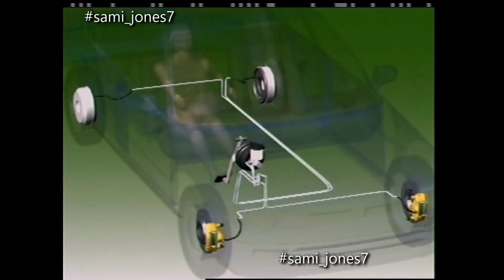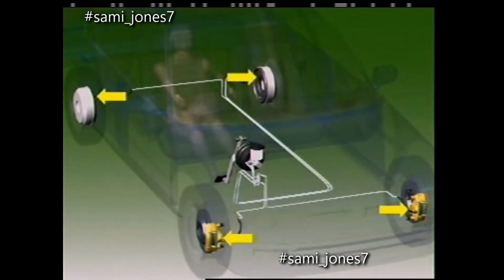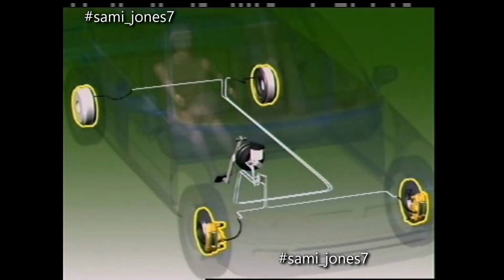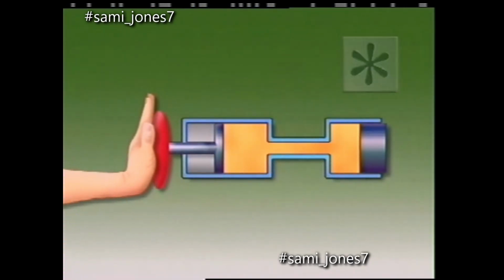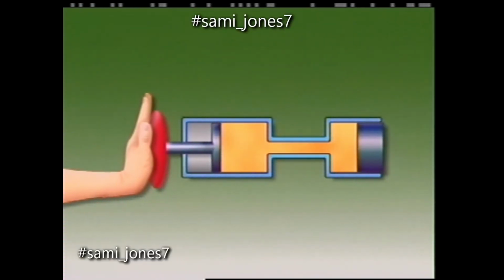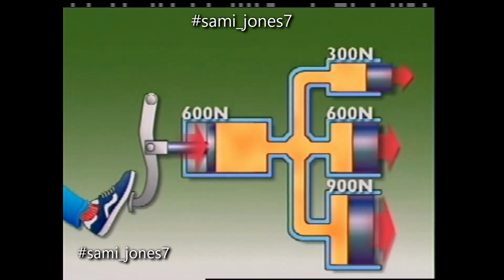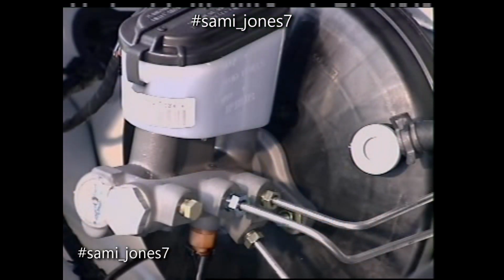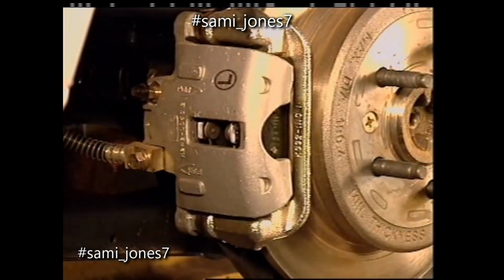Brake Systems and Components - Drum: Principles of Braking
This section examines basic principles of the hydraulic braking system.

Several factors can influence vehicle braking, road surface, road conditions, the weight of the vehicle, the load on the wheel during stopping, different maneuvers, and of course the tires on the vehicle. An effective braking system takes all these factors into account.

A basic hydraulic braking system has two main sections, the brake assemblies at the wheels and the hydraulic system that applies them. There is a brake for when the vehicle is in motion, usually a foot brake, and a park brake for when it's stationary, usually operated by hand.

Some systems have all drum brakes. Some have disc brakes on the front wheels and drum brakes on the rear. Others have all disc brakes.

A basic braking system has a brake pedal, a master cylinder to provide hydraulic pressure, brake lines and hoses to connect the master cylinder to the brake assemblies. Fluid to transmit force from the master cylinder to the wheel cylinders of the brake assemblies and the brake assemblies, drum or disc, that stop the wheels.

The driver pushes the brake pedal. It applies force to the piston in the master cylinder. The piston applies pressure to the fluid in the cylinder. The lines transfer the pressure to the wheel cylinders and the wheel cylinders at the wheel assemblies apply the brakes.

Force is transmitted through the fluid for cylinders the same size. The force transmitted from one is the same value as the force applied to the other. By using cylinders of different sizes, forces can be increased or reduced.

In an actual braking system, the master cylinder is smaller than the wheel cylinders, so the force at all of the wheel cylinders is increased.

When brakes are applied to a moving vehicle, they absorb the vehicle's kinetic energy. Friction between the braking surfaces converts this energy into heat. In drum brakes, the wheel cylinders force brake linings against the inside of the brake drum. In disc brakes, pads are forced against a brake disc. In both systems, heat spreads into other parts and the atmosphere, so brake linings and drums, pads, and discs must withstand high temperatures and high pressures.

On modern vehicles, this basic system has some refinements, such as a power booster. This helps the driver apply the brakes.